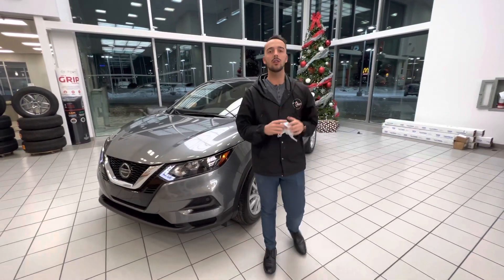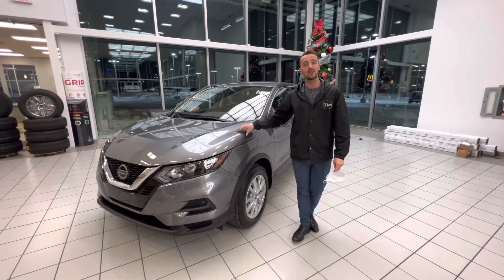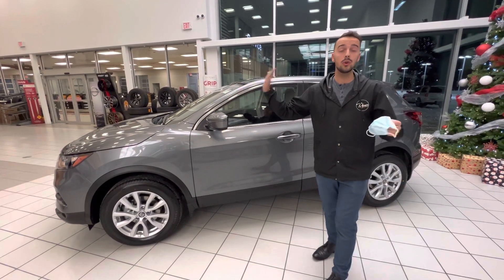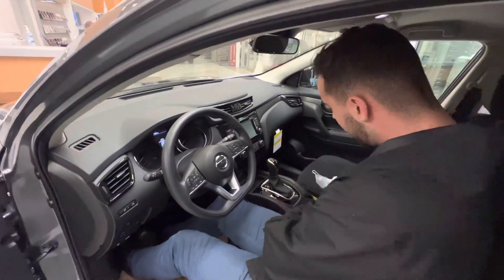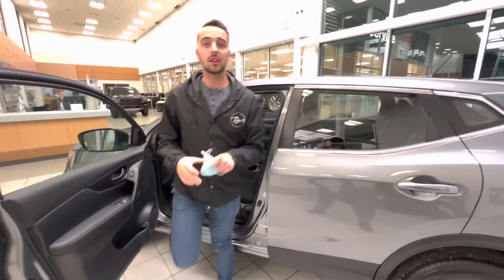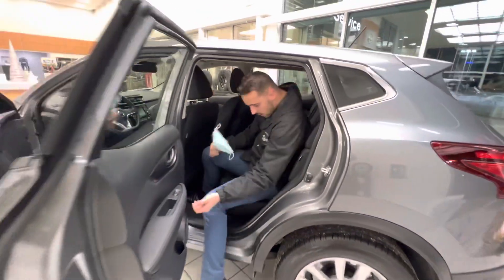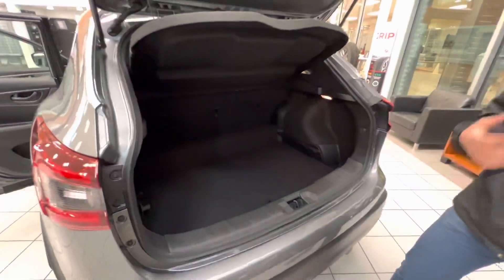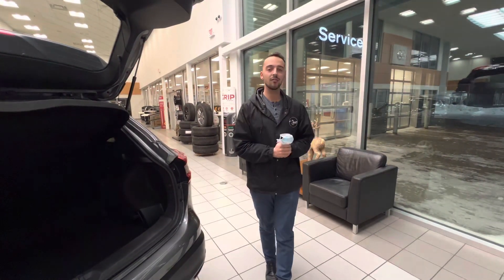Check this out